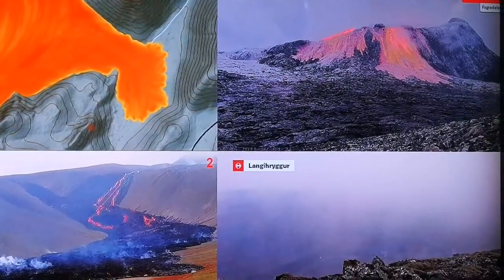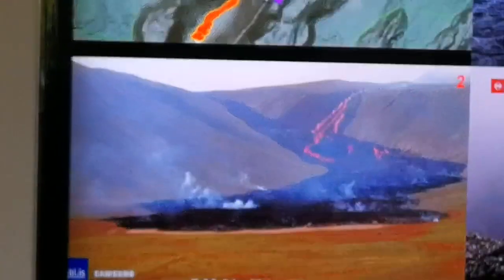7th June: Atlantic Ocean Splitting, Eruption Continues For Decades/ Iceland Fagradalsfjall Volcano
URGENT: Atlantic Ocean Splitting at the Iceland Fagradalsfjall Volcano

6the June 2021 : World Internet In Danger by Iceland Volcano.

The Internet suddenly stops working and society collapses from its loss. Internet addicts wander the streets talking to themselves, the economy crashes and the government authorizes the NET Recovery Act.

5 June 2021: The Western Wall or Second Wall is now flooded.
Fagradalsfjall (Icelandic pronunciation: ​[ˈfaɣraˌtalsˌfjatl̥]) is a shield volcano on the Reykjanes Peninsula, around 40 kilometres (25 mi) from Reykjavík, Iceland. Its highest summit is Langhóll (385 m (1,263 ft)). A volcanic eruption began on 19 March 2021 in Geldingadalir to the south of Fagradalsfjall, which is still emitting fresh lava as of 1 June 2021. Due to its relative ease of access from Reykjavík, the volcano has become an attraction for both the locals and foreign tourists alike.
The mountain Fagradalsfjall is a volcano of the Krýsuvík-Trölladyngja volcanic system on the Reykjanes Peninsula in southwest Iceland. It is situated within a zone of active rifting at the divergent boundary between the Eurasian and North American plates. The Krýsuvík volcanic system has been moderately active in the Holocene, with the most recent eruptive episode before the 21st century having occurred in the 12th-century′ CE.

Other scientists propose that Fagradalsfjall could represent a separate volcanic system.

The unrest and eruption in Fagradalsfjall are part of a larger unrest period on Reykjanes Peninsula including unrest within several volcanic systems and among others also the unrest at Þorbjörn volcano next to Svartsengi and the Blue Lagoon during the spring of 2020.
Beginning December 2019 and into March 2021, a swarm of earthquakes, two of which reached magnitude Mw5.6, rocked the Reykjanes peninsula, sparking concerns that an eruption was imminent, because the earthquakes were thought to have been triggered by dyke intrusions and magma movements under the peninsula.  Minor damage to homes from a 4 February 2021 magnitude 5.7 earthquake was reported. In the three weeks prior to the eruption, more than 40,000 tremors were recorded by seismographs.

On 19 March 2021, an effusive eruption started at approximately 8:45 PM local time in Geldingadalir ([ˈcɛltiŋkaˌtaːlɪr̥] "gelding valleys", the singular "Geldingadalur" [-lʏr̥] is also often used) to the south of Fagradalsfjall, the first known eruption on the peninsula in about 800 years. Fagradalsfjall has been dormant for 6,000 years. The eruptive activity was first announced by the Icelandic Meteorological Office at 9:40 PM.[23] Reports state a 600–700-metre-long (2,000–2,300 ft) fissure vent began ejecting lava,[24] which covered an area of less than 1 square kilometre (0.39 sq mi). Currently, the lava flows pose no threat to residents, as the area is mostly uninhabited, although there is potential for sulfur dioxide pollution.[5]

The eruption has been called Geldingadalsgos ([-ˌtalsˌkɔːs] "Geldingadalur eruption"). As of 26 March, the main eruptive vent was at 63.8889 N, 22.2704 W, on the site of a previous eruptive mound. The eruption may be a shield volcano Eruption, which may last for several years. It is visible from the suburbs of the capital city of Reykjavík and has attracted a large number of visitors. However, high levels of volcanic gases such as carbon dioxide and carbon monoxide make parts of the area inaccessible.

The eruption pattern changed on 2 May from a continuous eruption and lava flow to a pulsating one, where periods of eruptions alternate with periods of inactivity. The magma jets became stronger, producing lava fountains of 300 m (980 ft) in height, visible from Reykjavík, with the highest one measured at 460 m (1,510 ft). The lava flow rate in the following weeks was also double that of the average for the first six weeks.

The increase in lava flow is unusual, as eruption outputs typically decrease with time. Scientists from the University of Iceland hypothesize that there is a large magma reservoir deep under the volcano, not the typical smaller magma chamber associated with these kinds of eruptions, that empty over a short time. They also believe that there is a discrete vent under the lava feeding the main lava flow. The eruption may create a new shield volcano if it continues for long enough.

Two defensive barriers were created starting 14 May in an attempt to stop lava flowing into the Nátthagi [ˈnauhtˌhaijɪ] valley where telecommunication cables are buried, and further on to the southern coastal road. However, the lava soon flowed over the top of eastern barrier 22 May, and cascaded down to the Nátthagi.